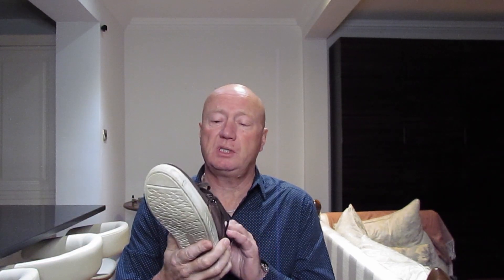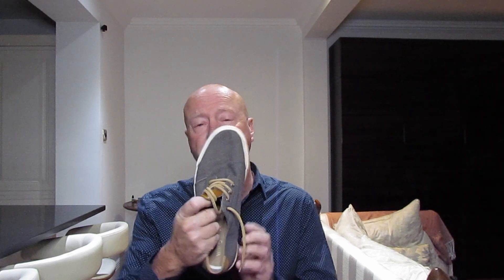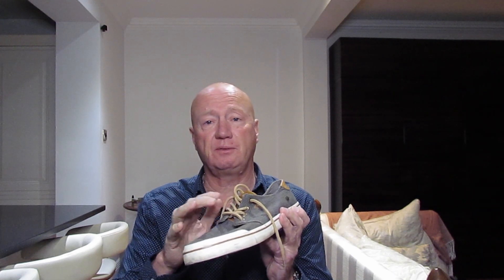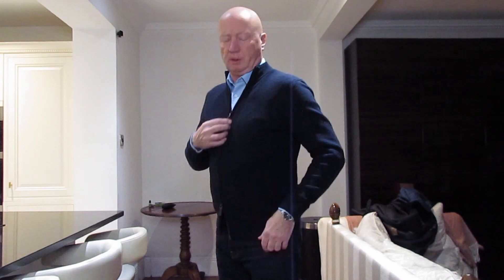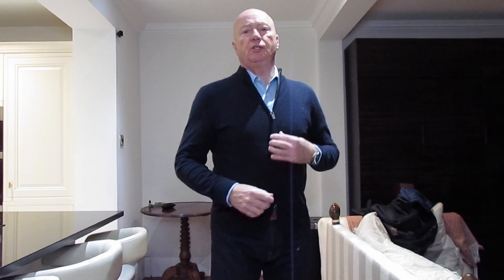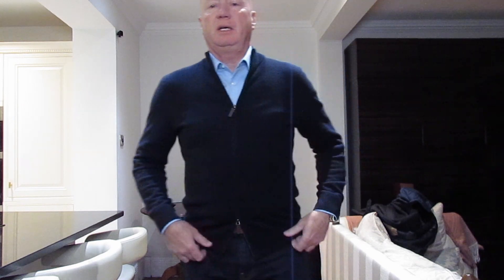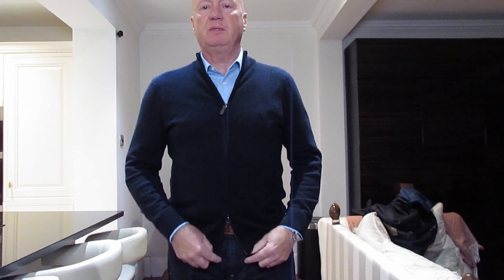60 Over fashion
How to dress appropriately over 50 or 60. Living on your own again. Fashion shoes clothes and more.